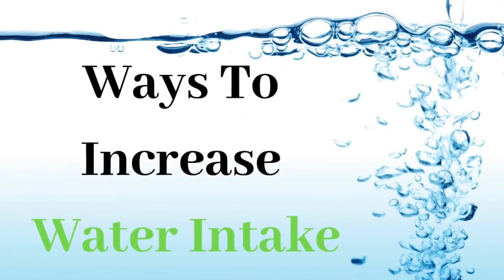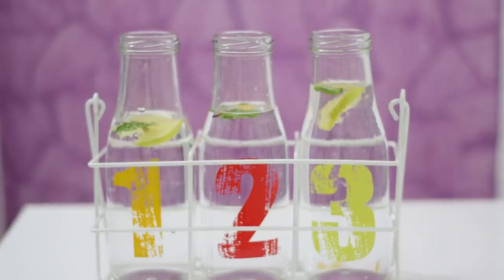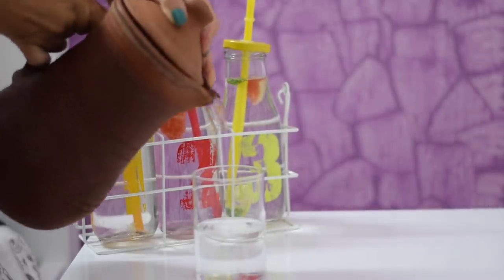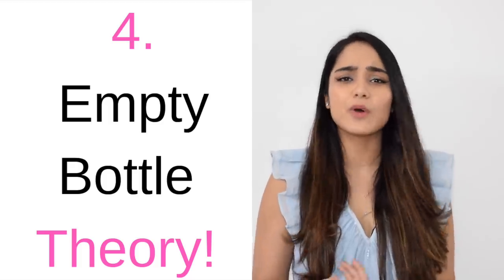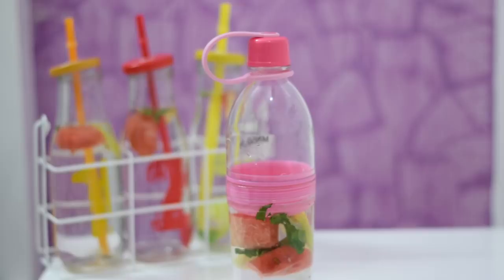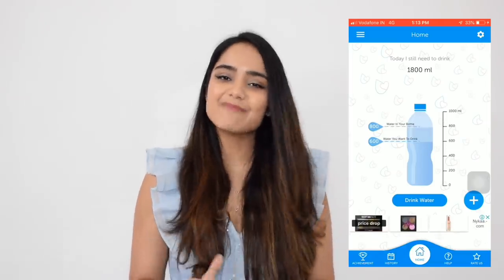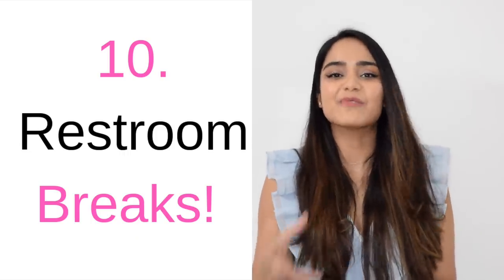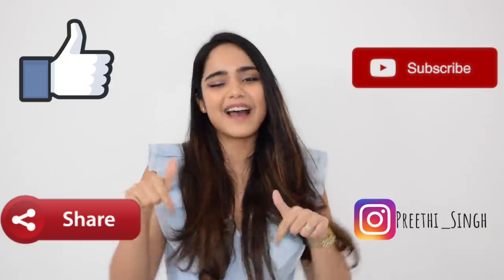10 Ways To Increase Water Intake!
Drinking Water is often overlooked as a necessary part of staying healthy. Water plays a vital role in all bodily functions such digestion, controlling calorie, energising muscles and also having beautiful skin and lustrous hair.

The content in my videos are not only from reading various books but also mainly from my own experiences. The tips and tricks that you see in my videos are all tried and tested on myself first. Hence the information is unique. Hopefully you'll feel the same when you watch them.

Water Apps-
Aqua alert
Plant Nanny
My Water Balance
Drink water reminder